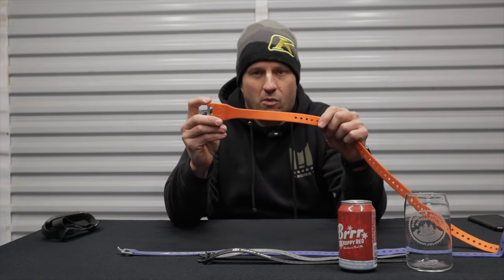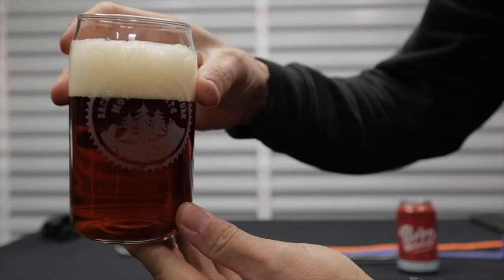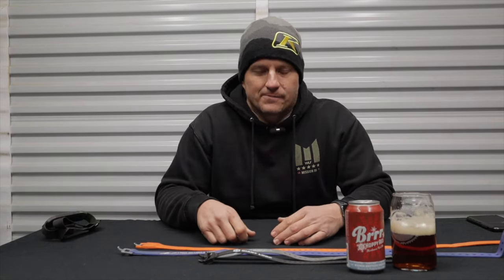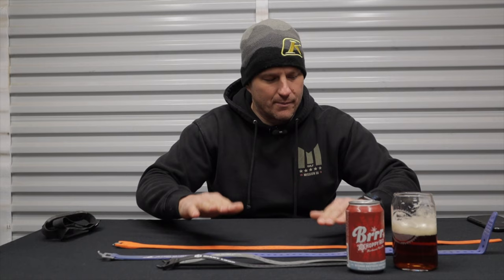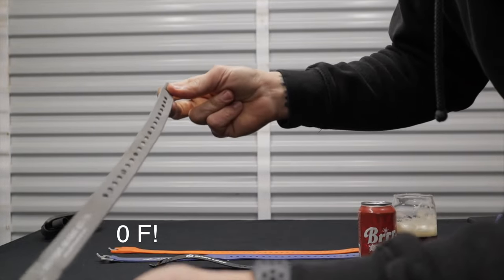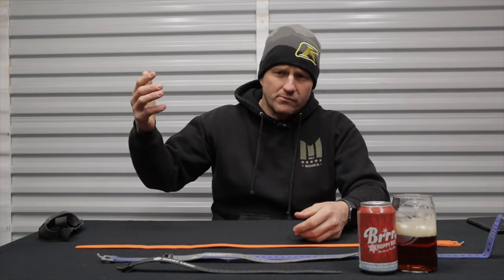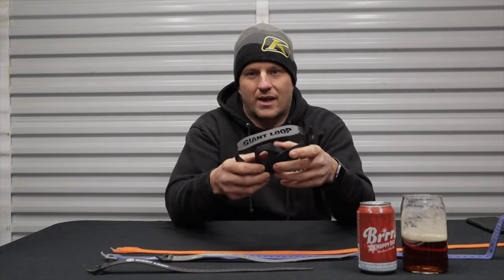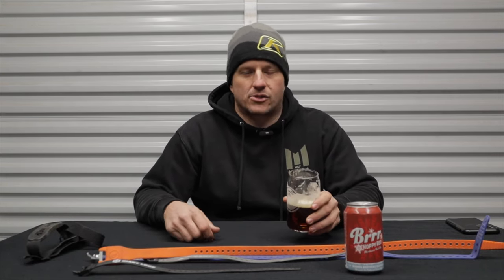Giant Loop Pronghorn Straps, Best gear straps ever! (Gear and Beer Review)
The Giant Loop Pronghorn straps are the most versatile, durable straps on the market. Simple yet extremely useful.  Every motorcyclist, sledhead, snow biker, 4x4er and ATV/UTV/SXSer needs a handful of these multi-purpose, stretch polyurethane straps with virtually unbreakable fasteners. You’ll find a million uses for these quick, solid, tough straps.

And pick up some swag!

Bike Add Ons:
20mm Bar risers
Scotts Performance Steering Stabilizer –
STEGPegz